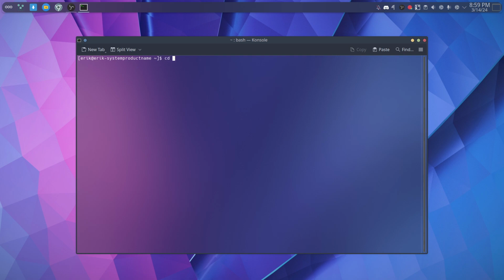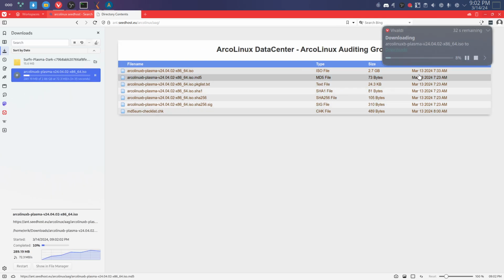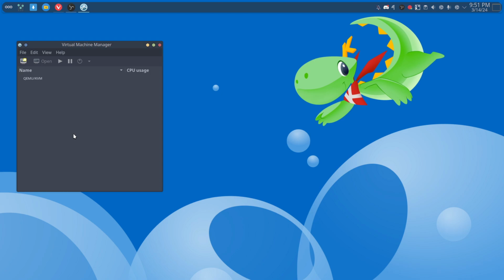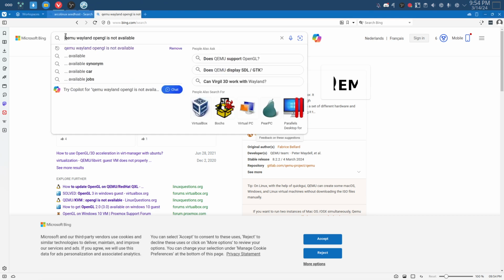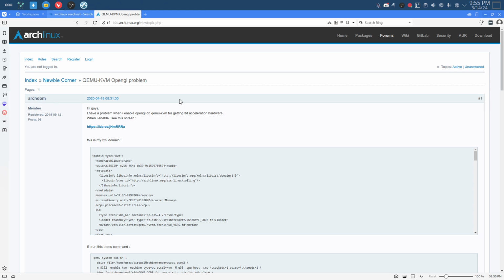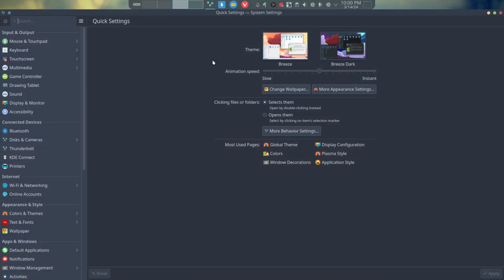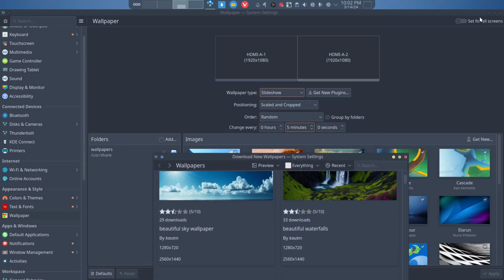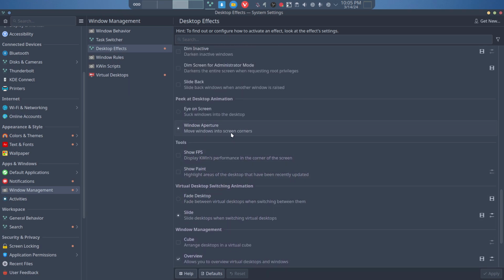ArcoLinux : 3975 Plasma - Qemu - AAG - create ArcoLinuxB Plasma iso - install - fall-apart effect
Just testing what Plasma 6 can do